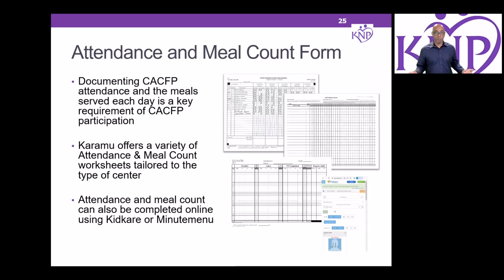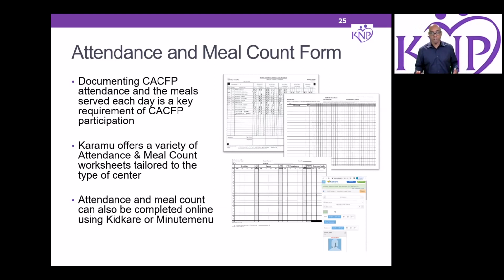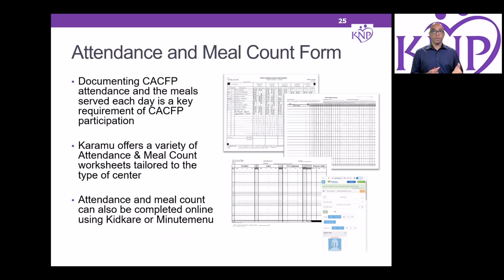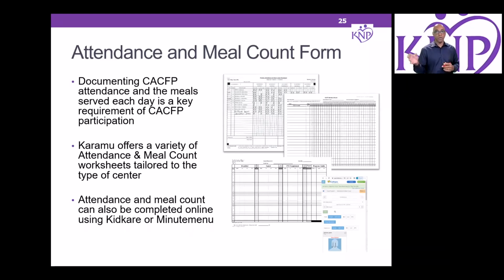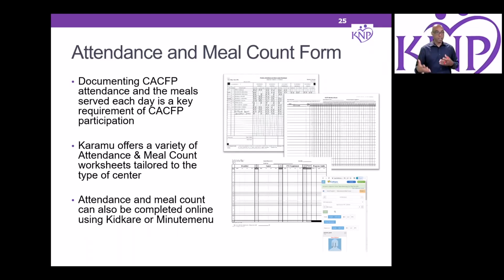Attendance and Meal Counts Centers